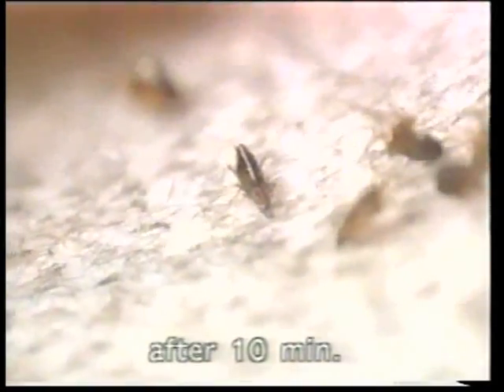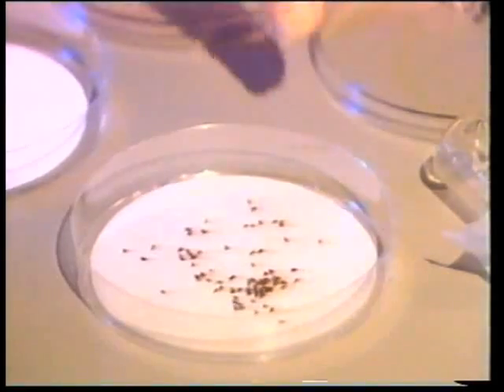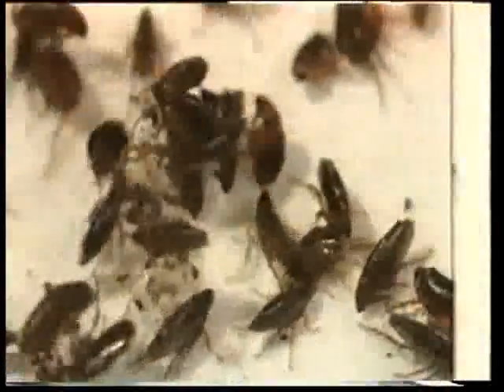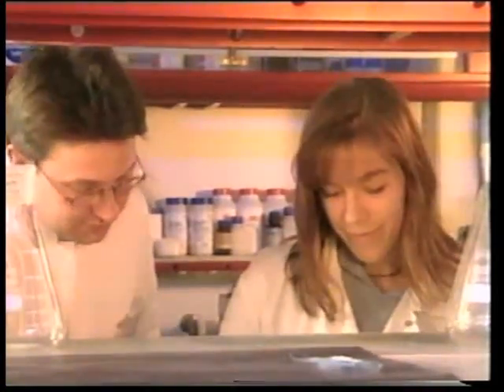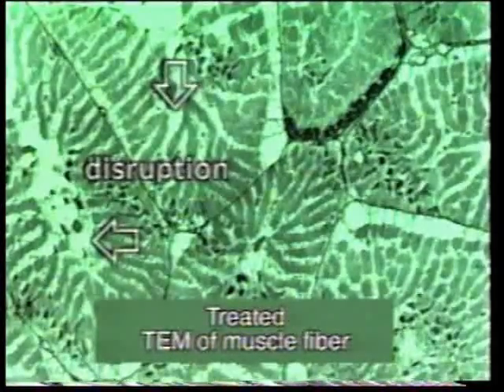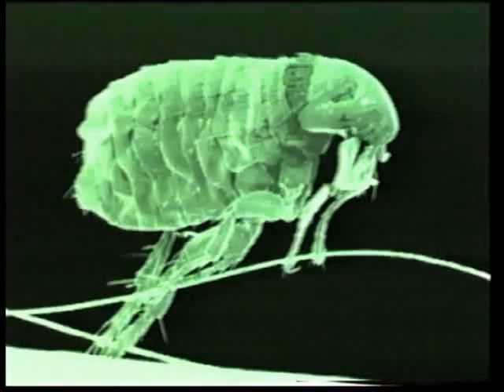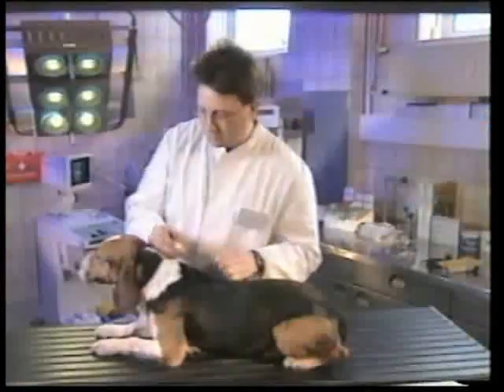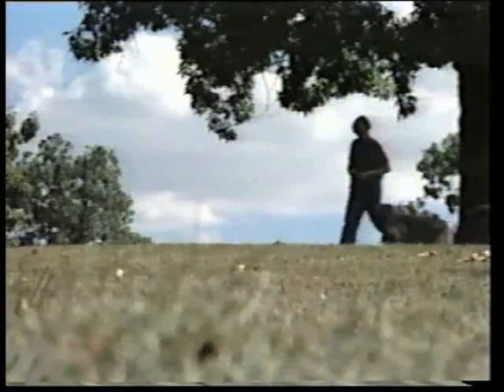BayerPet: The Efficacy of Imidacloprid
A recent independent study conducted by Professor Heinz Mehlhorn of Germany shows the rapid affects of imidacloprid of both flea larvae and adult fleas. The compound was studied both in vivo and in vitro by means of light and electron microscopy. The study shows that infected adult fleas died 20 minutes from contact with imidacloprid.